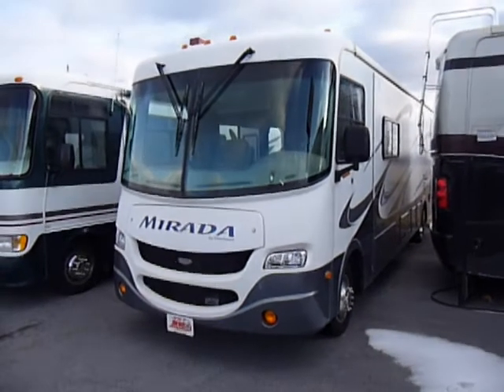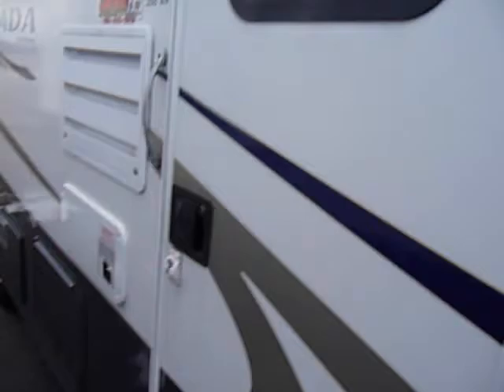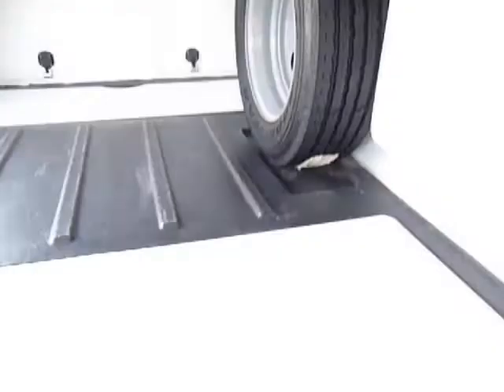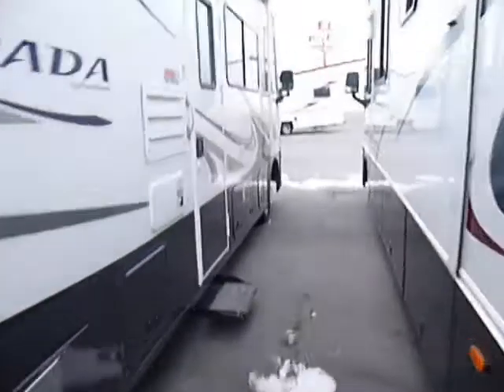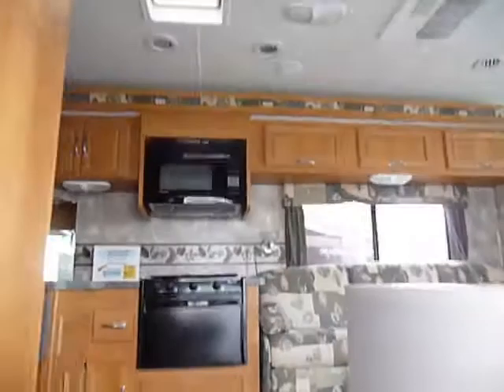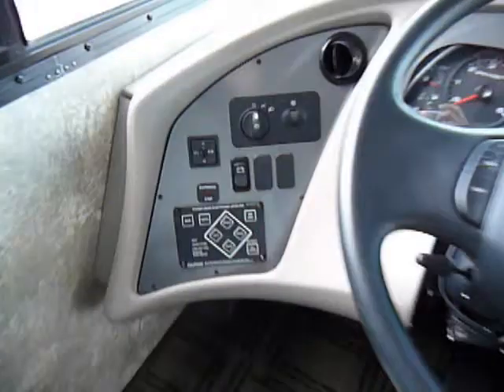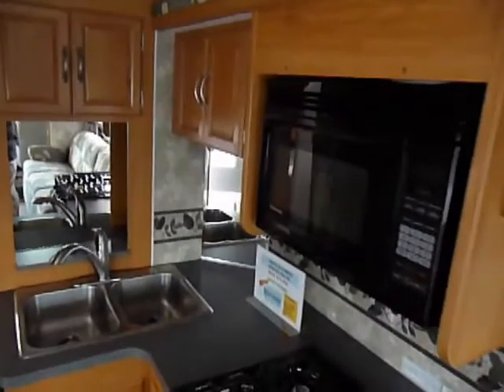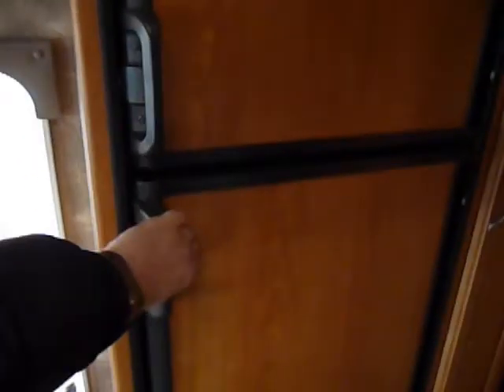Used 2007 COACHMAN Mirada Class A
2007 COACHMAN MIRADA 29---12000---$49990---V-10 FORD--REAR VEIW CAMERA--25" FRONT TV--3 BUNNER COOK TOP--GAS ELECTRIC REFRIG--MICROWAVE---BOOTH DINNETTE--JACKNIFE SOFA--DUCTED A/C AND HEAT---VERY CLEAN---CALL ASK FOR MIKE SIMPKINS